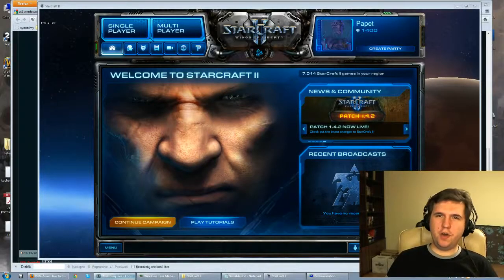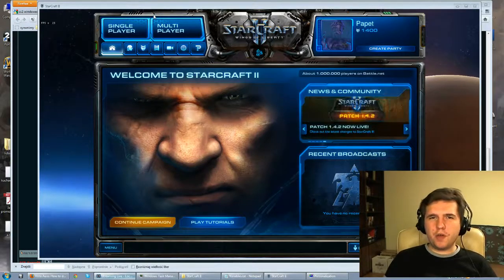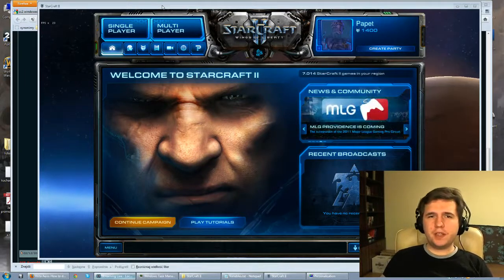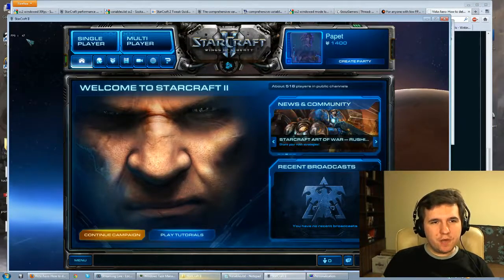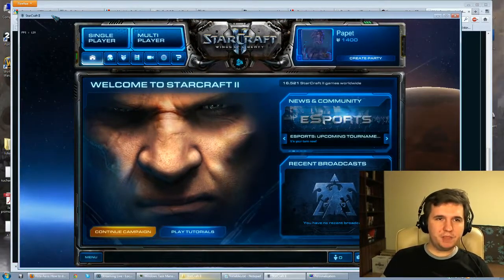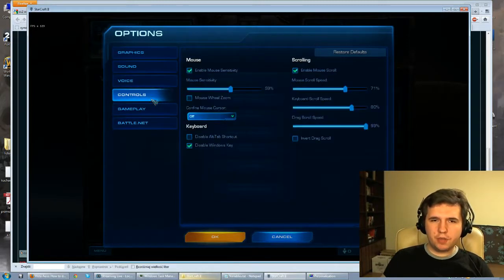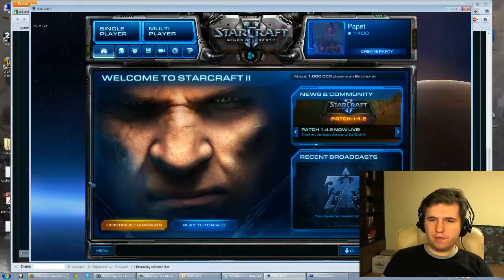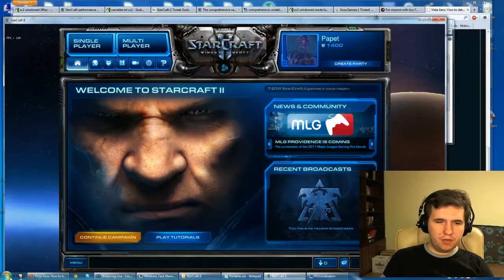sc2 low fps problem - windowed or x-split